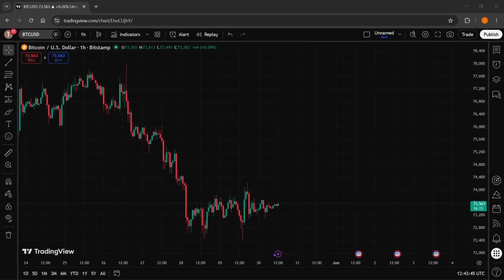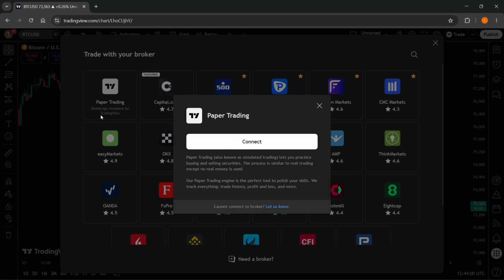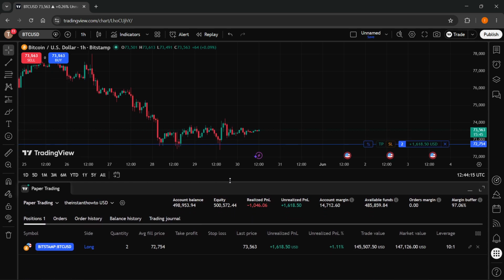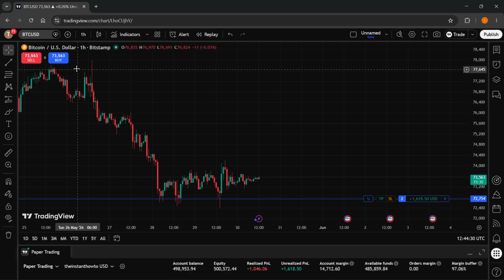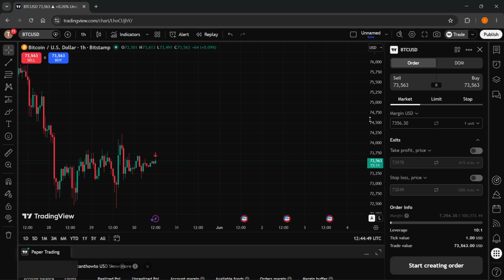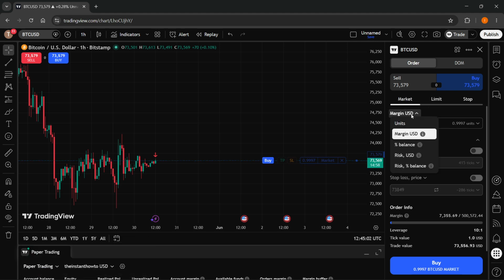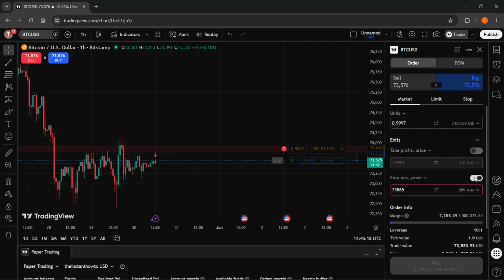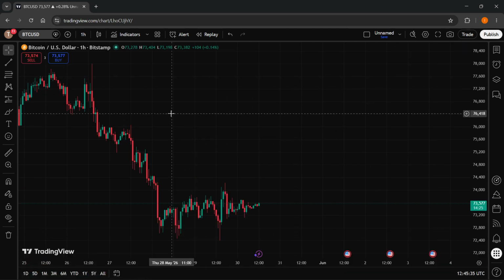How To DEMO TRADE On TradingView (QUICK & EASY) 2026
In this video, I'll show you how to demo trade on tradingview. This is a full guide on how to utilize demo trading features on the TradingView platform in 2026. In case you've been trying to practice trading without risk, this is the video you need to see!